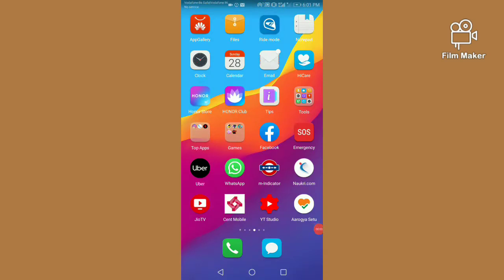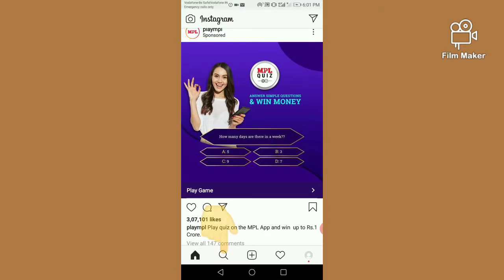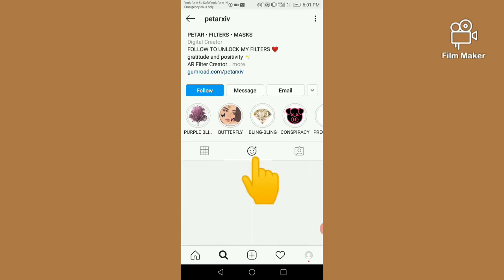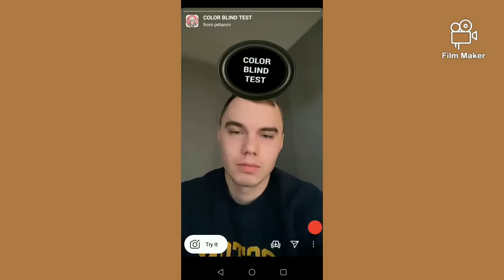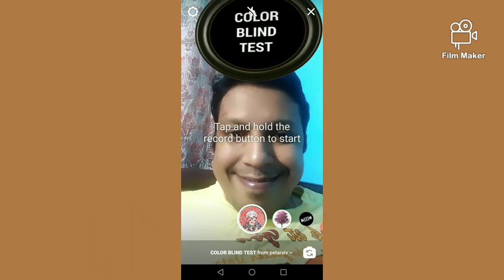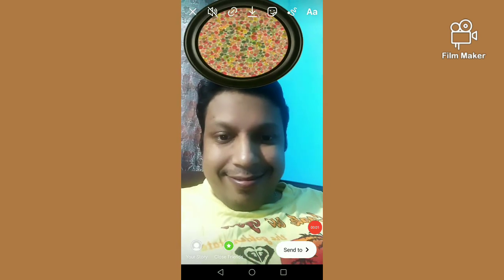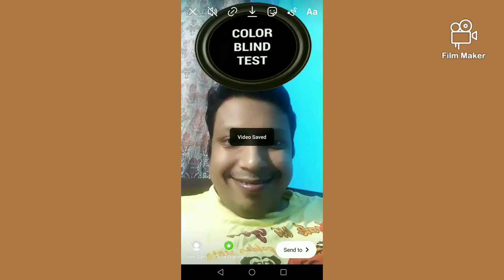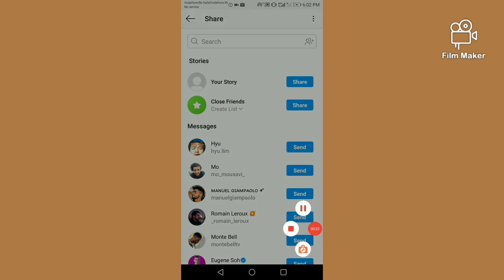HOW TO GET COLOR BLIND TEST FILTER ON INSTAGRAM